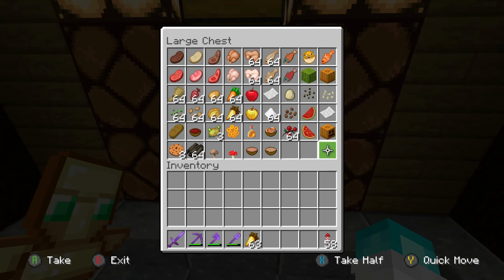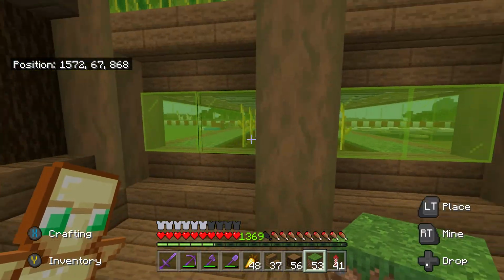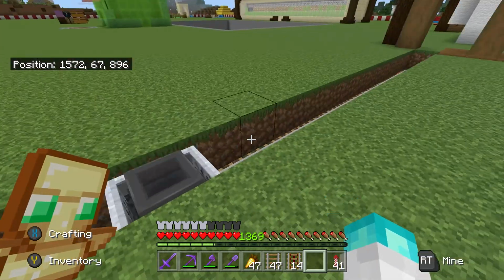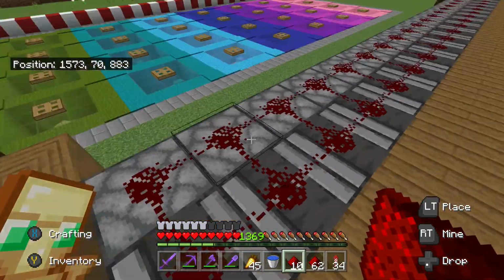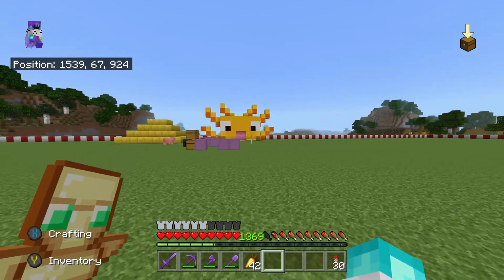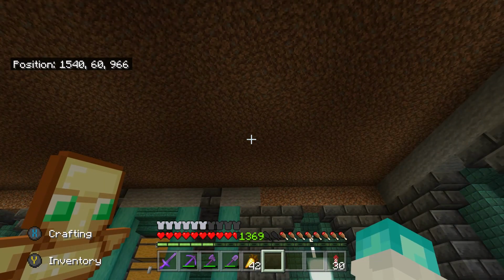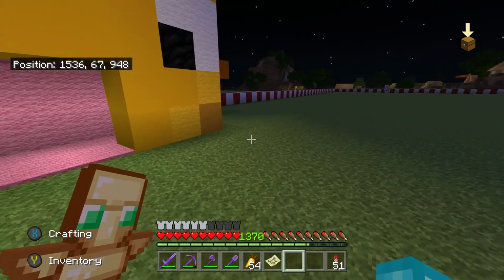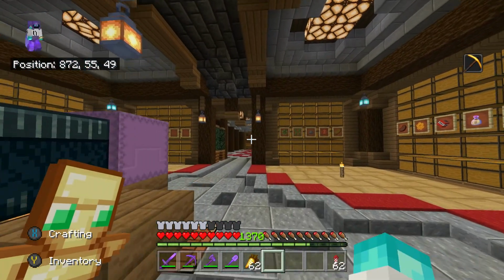Pumpkin And Melon Farms - Minecraft Let's Play #29 (Collecting One Stack of Every Item)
The series where I am attempting to collect 1 stack of every item in survival Minecraft (Bedrock Edition)

One stack of items is whatever that specific item stacks up to. Most Items stack to 64, some stack to 16 and some don't stack at all. So I only have to collect 1 of each Item that doesn't stack.